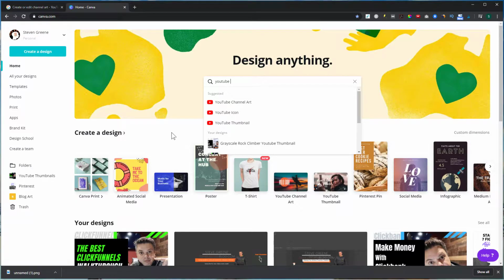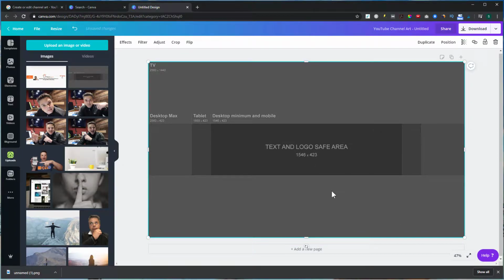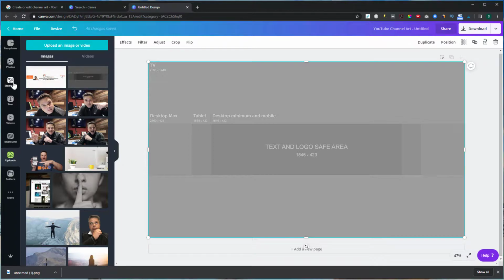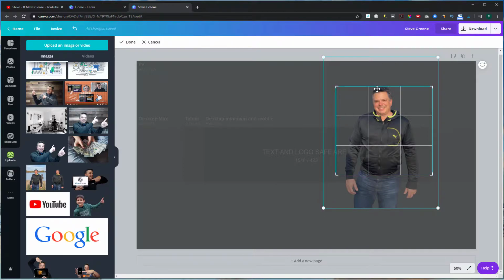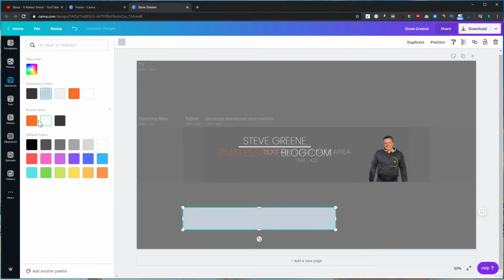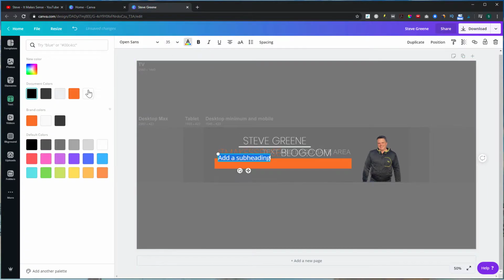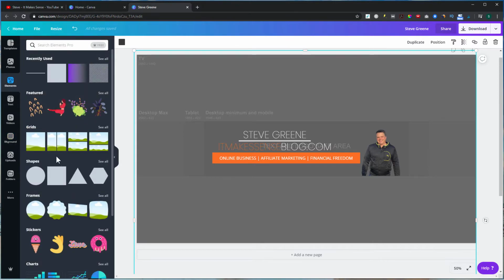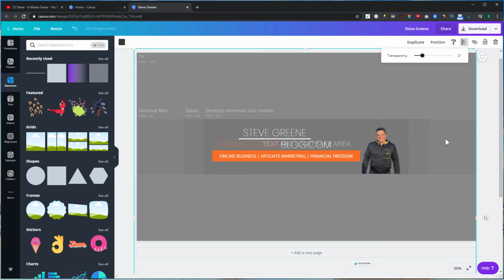How To Create A YouTube Banner - YouTube Channel Art Tutorial (2020)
Learn how to create a YouTube banner for free! In this YouTube channel art tutorial, I will show you how to use Canva to create your custom banner for your channel.

Your channel art is an important piece of your branding, and one of the first pieces of content any new subscriber sees.

An unprofessional looking channel page can instantly turn new viewers away, because as the saying goes, you never get a second chance to make a first impression.